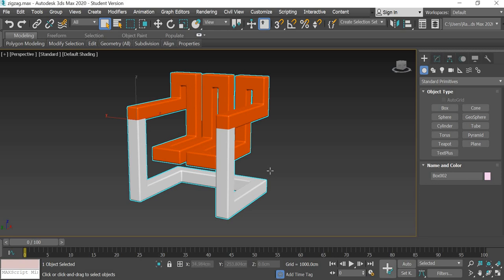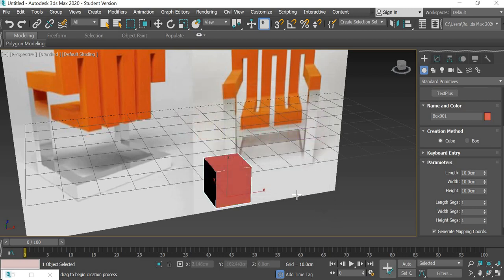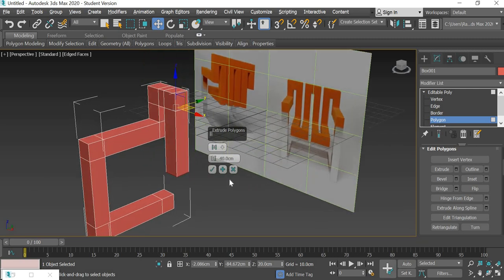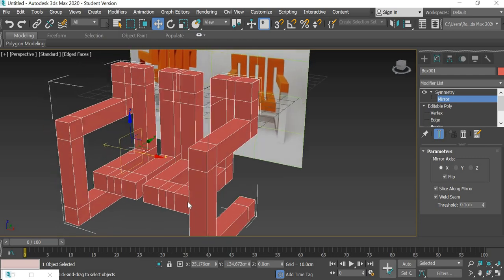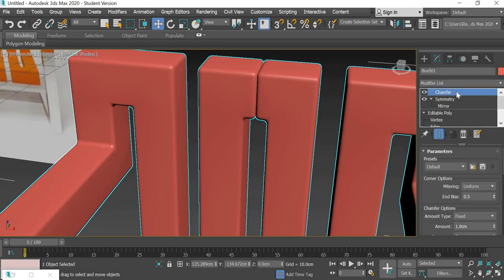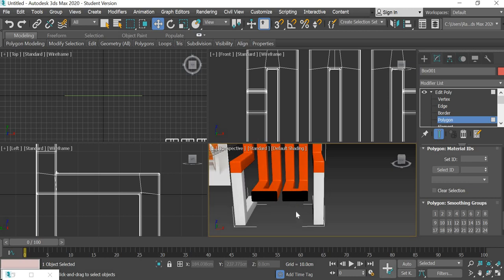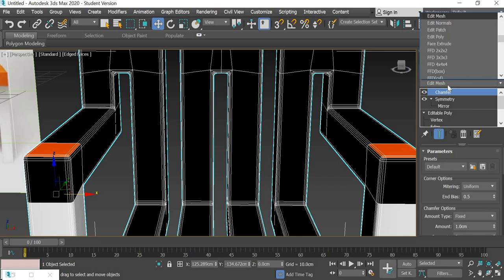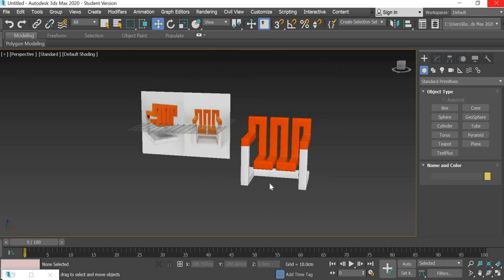3ds max 2020, how to model a modern chair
In this tutorial you will learn how to model a chair using box and extrude tool.
1. how to approcah a modelling project.
2. how to use units setup.
3. how to use extrude tool and symmetry tool to model half the chair and mirror the other half.
4. how to add chamfer modifier to create smooth edges.
5. how to use multisub-object material to color the chair.

3D Design / 3D Modelling – 3D Studio Max
1. Introduction –
7. Understanding how chamfer and inset tools work and fixing the scale value with Xform tool